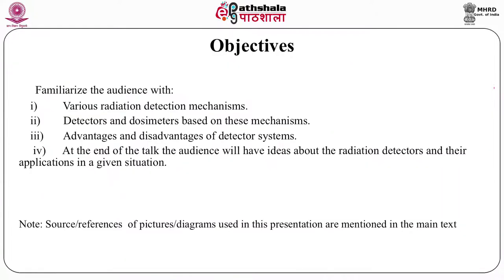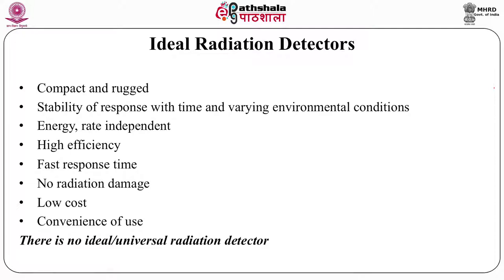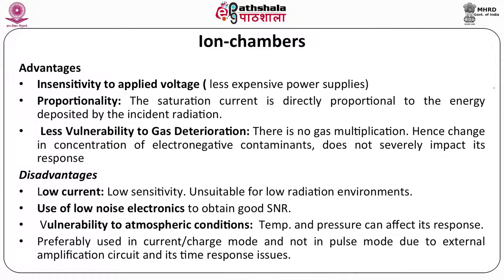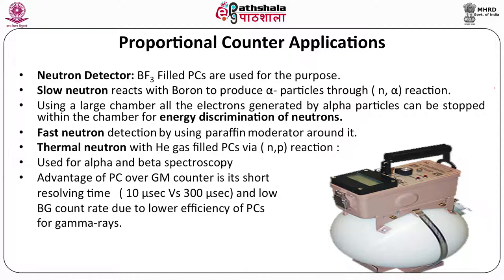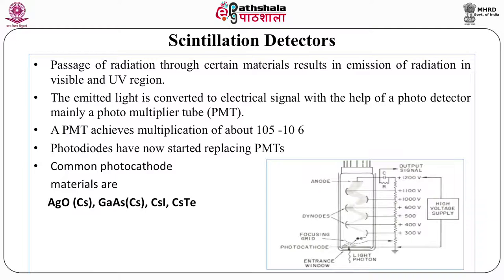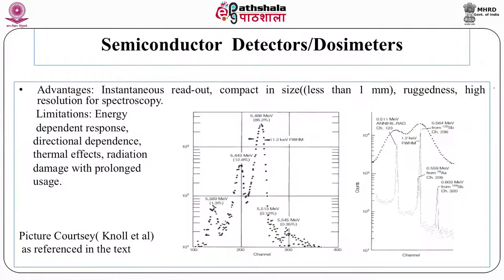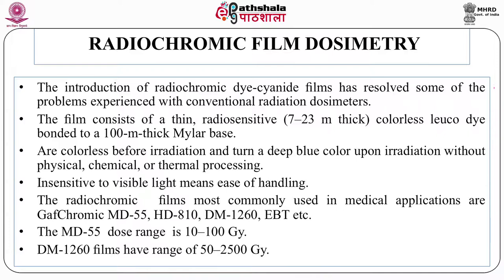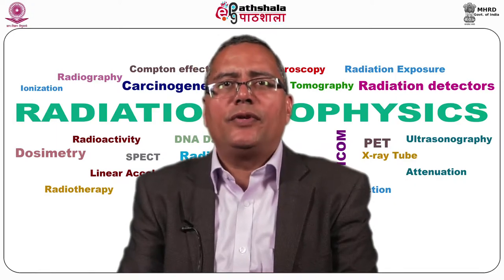M-23. Radiation Detectors